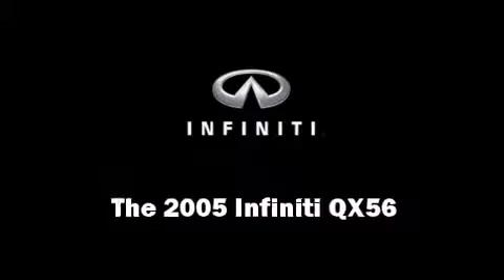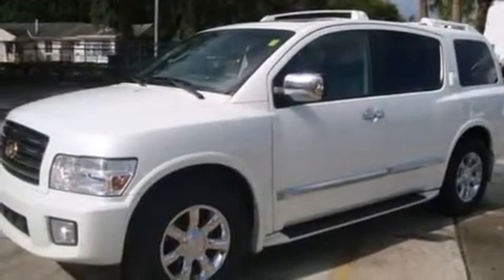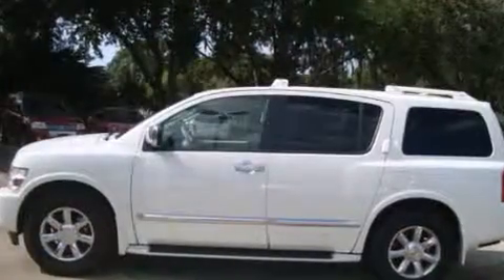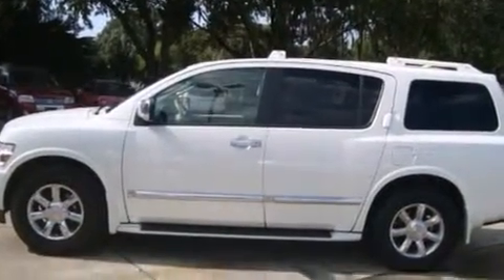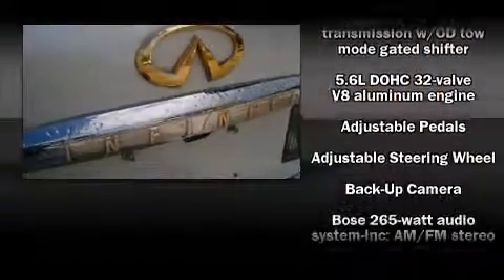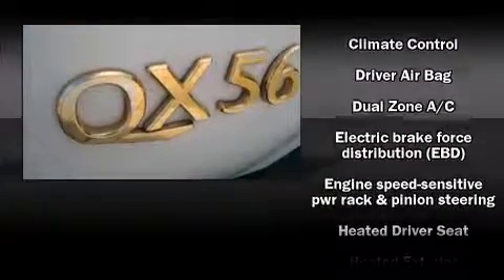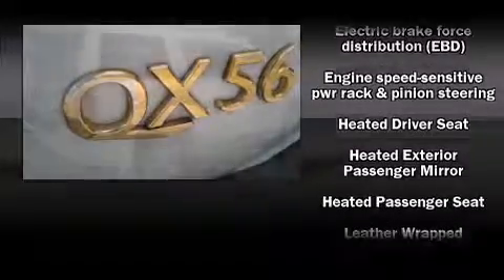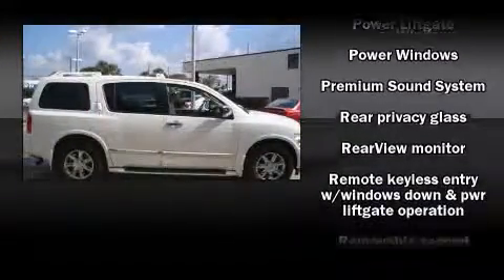2005 Infiniti QX56 in St. Petersburg, FL 33714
Crown Kia Mitsubishi
5500 34th St. N.

Step into the 2005 Infiniti QX56. It features an automatic transmission, rear-wheel drive, and a powerful 8 cylinder engine. Infiniti infused the interior with top shelf amenities, such as: power front seats, heated front and rear seats, front and rear air conditioning, rear parking sensors, a power liftgate, a trailer hitch, and seat memory. Everything is where it ought to be, from the dashboard controls to the door locks and window controls. Power adjustable pedals allow the driver to optimize his or her driving position, enhancing visibility, comfort and safety. Third row seats provide an even greater maximum passenger capacity. With high intensity discharge headlights illuminating your path, you'll always appreciate maximum visibility. Enjoy your favorite music via the stereo system, which includes a CD player with AM/FM radio, rear mounted audio controls, steering wheel mounted audio controls, and 10 speakers, providing excellent sound throughout the cabin. With side curtain airbags supplementing the rest of the safety network, you can be assured that you and your passengers will experience top-tier protection. We offer competitive pricing, and the area's best shopping experience. Please don't hesitate to give us a call.